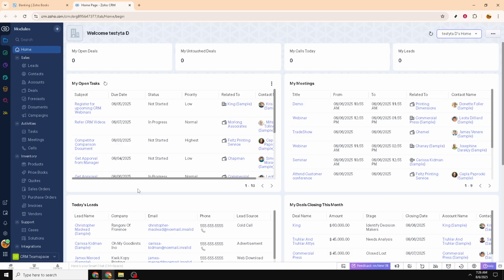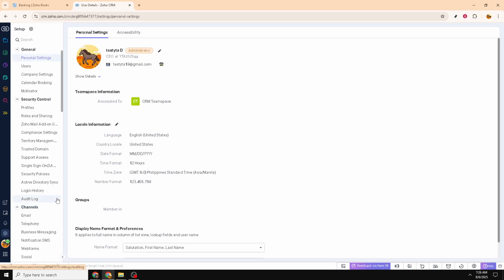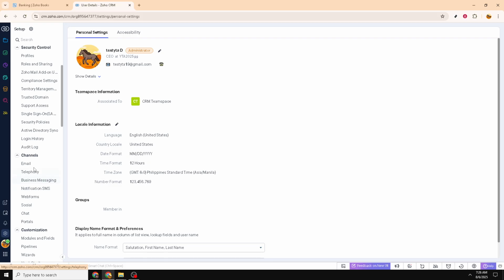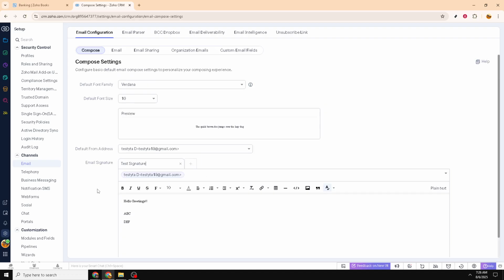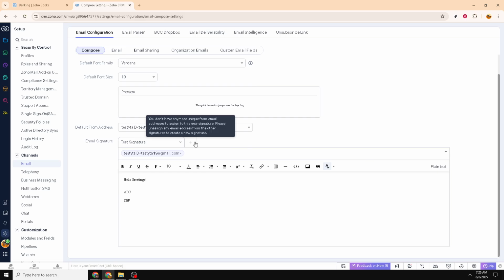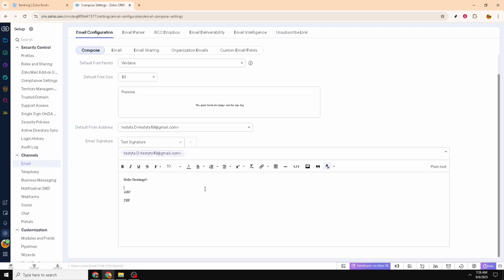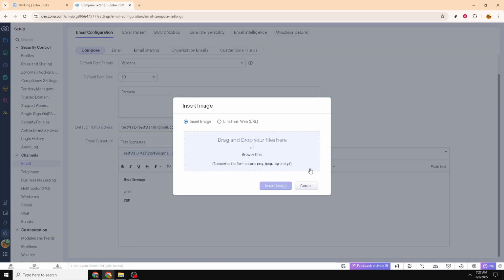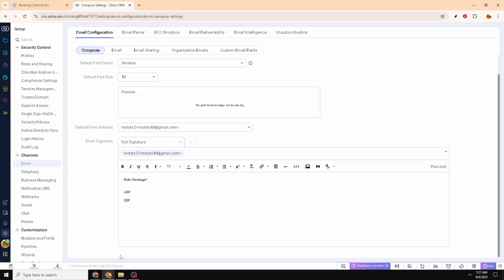How to Add an Email Signature in Zoho Workforce 2025 edition }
How to Add an Email Signature in Zoho Workforce